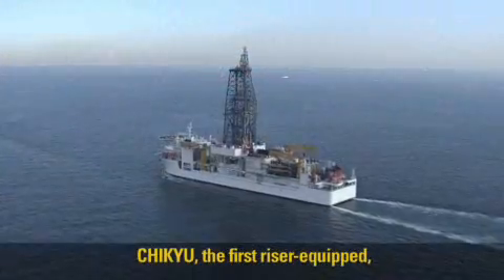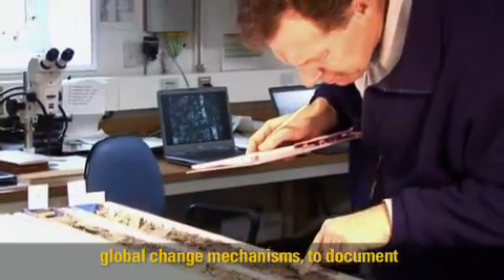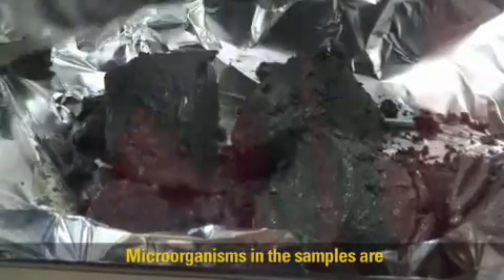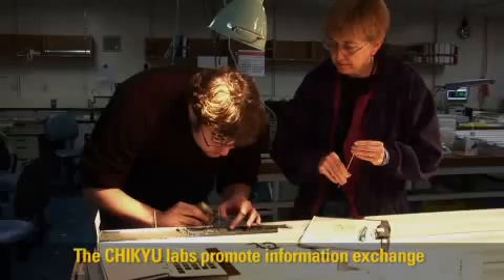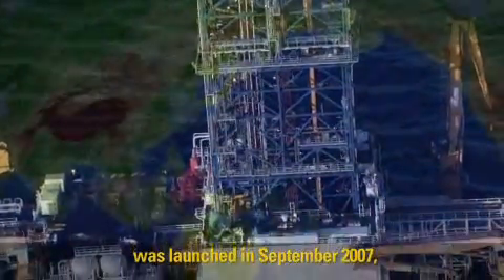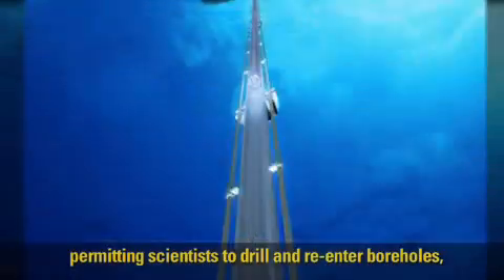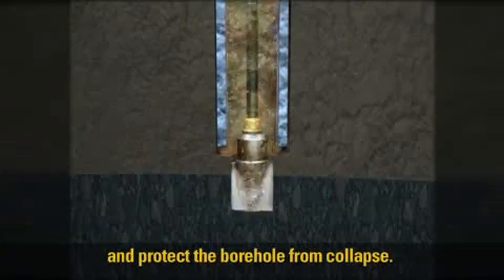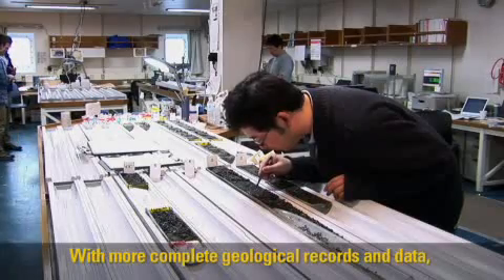Chikyu: the IODP Riser Drilling Platform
Chikyu is the first riser-equipped scientific drilling vessel in the world. Chikyu is Japans contribution to the multiple platforms IODP operates. The ships operations are managed by Japans Center for Deep Earth Exploration (CDEX), a department of JAMSTEC, the Japan Agency for Marine-Earth Science and Technology. A large-scale model of the Chikyu is featured in the Smithsonian Museum of Natural History in Washington, DC, providing an exciting look inside the ship.*